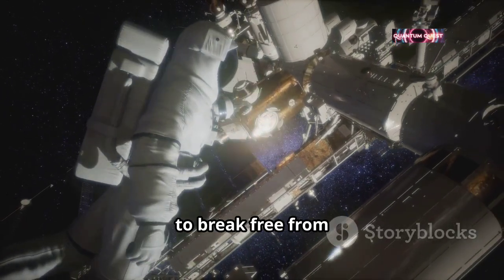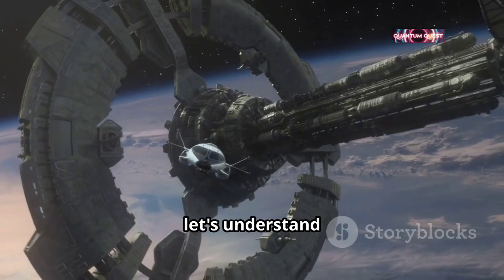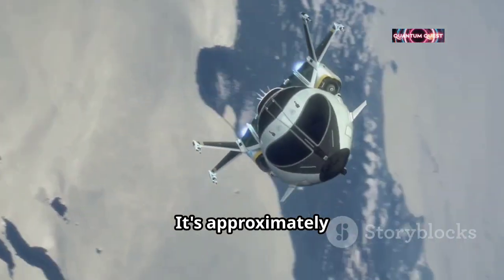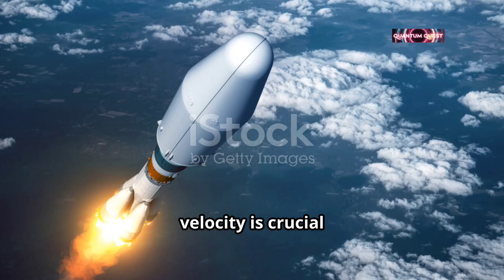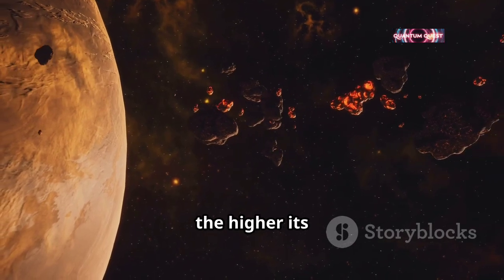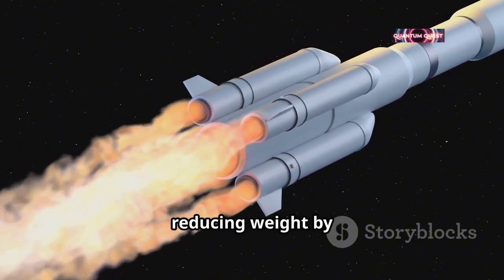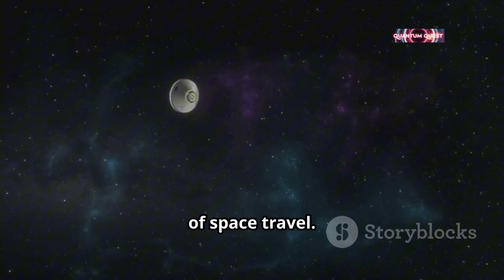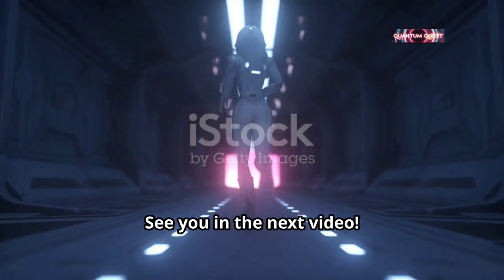What Is Earth's Escape Velocity?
How Fast to Break Free from Earth's Gravity
How Fast to Escape Earth?